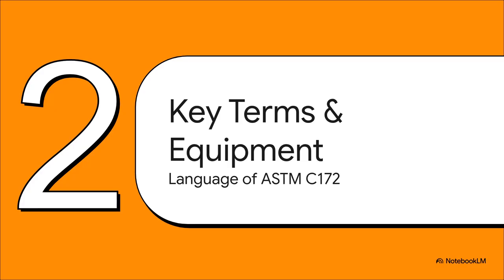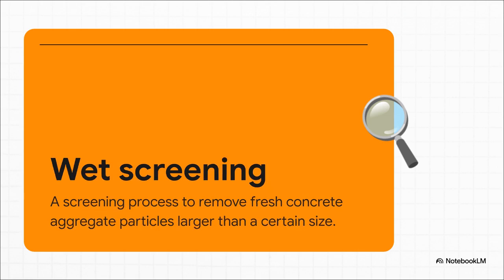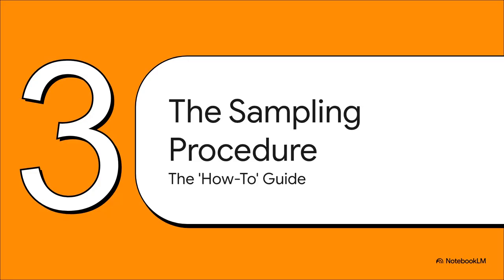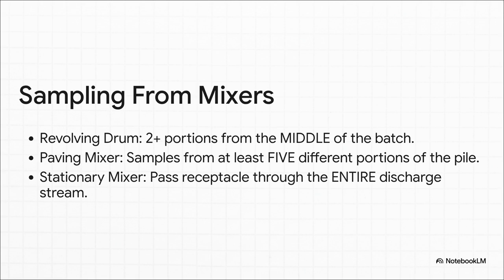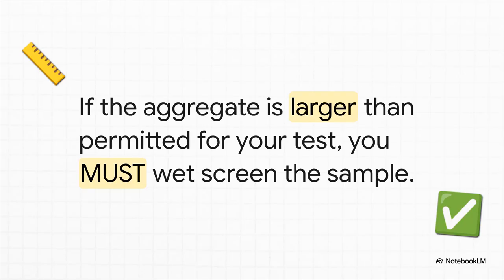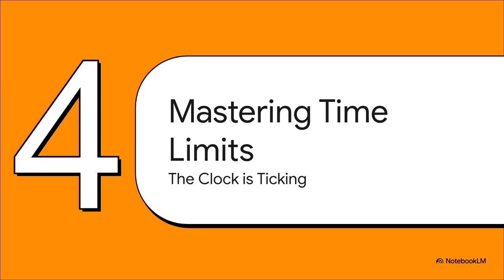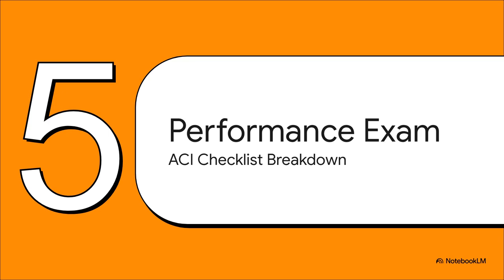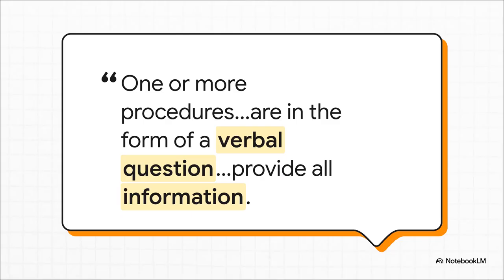ACI Field Grade 1 - Section 1 - Sampling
ACI CP-1 Section 1
ASTM C172
ACI Field Grade I